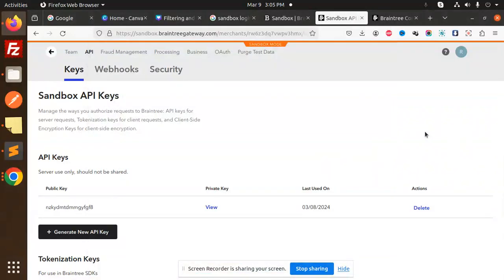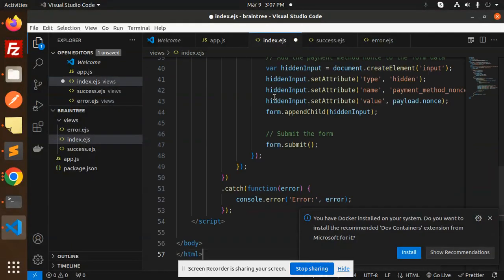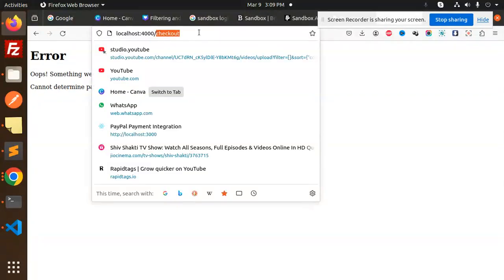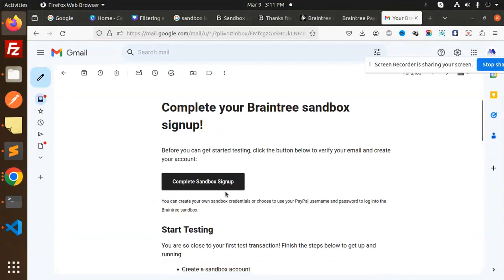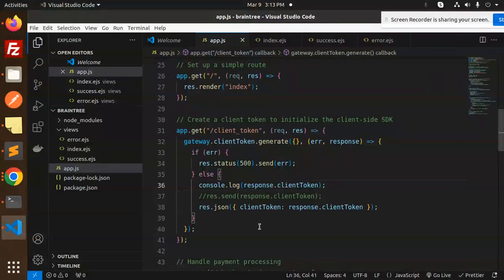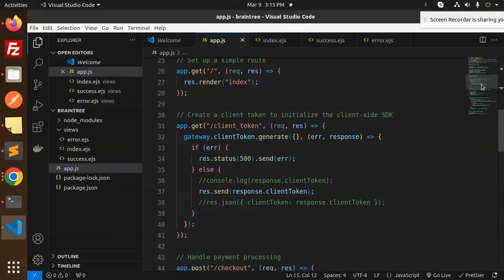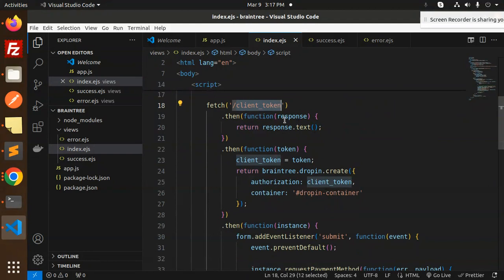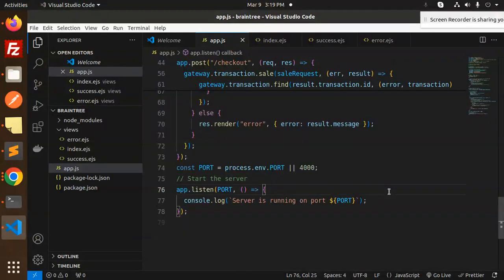🚀 Node.js + Braintree 💳: The Ultimate Payment Gateway Integration Guide That Will Blow Your Mind! 💥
💰 Mastering Braintree Payments in Node.js: Step-by-Step Guide with Icons 🎉
💸 Easy Node.js Braintree Integration: Your Ticket to Seamless Payments! 🌟
💳 Unlocking Braintree Magic in Node.js: Integration Made Fun and Easy! 🪄
💡 Node.js + Braintree: Illuminate Your Payment Gateway Integration Journey! ✨
🔐 Node.js & Braintree: Unleashing Secure Payment Integrations with Style! 🛡️
🌐 Node.js & Braintree: Crafting the Perfect Payment Gateway Fusion! 🚀
💡 Node.js & Braintree: Enlightening Your Integration Adventure! 💡
💻 Node.js + Braintree: Power Up Your Payment Gateway Integration Effortlessly! ⚡
🎯 Node.js & Braintree: Hacking the Code for Seamless Payment Solutions! 💼
💳 Node.js + Braintree: Streamlining Payment Integrations Like a Pro! 🌈
Integrate Braintree Payment Gateway SDK in Node.js

Nest